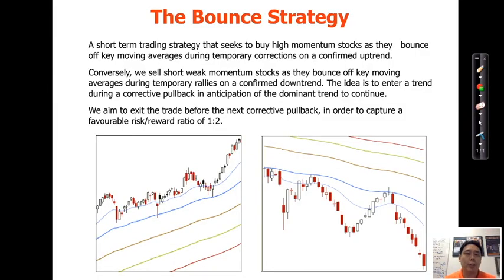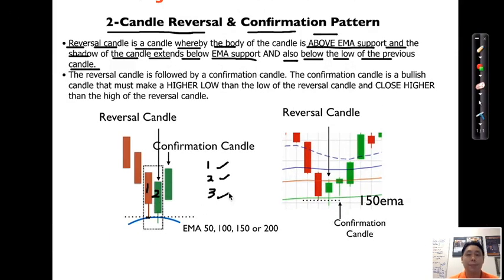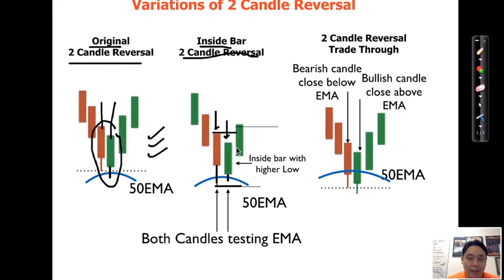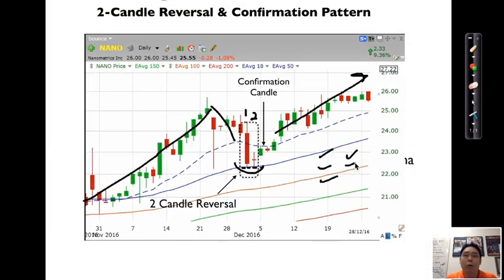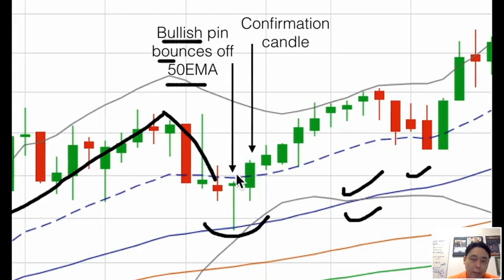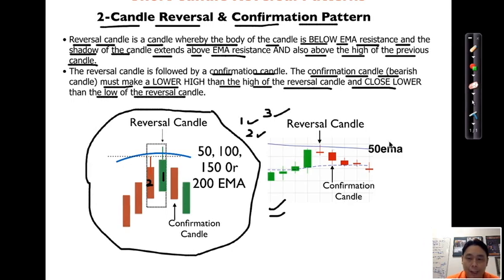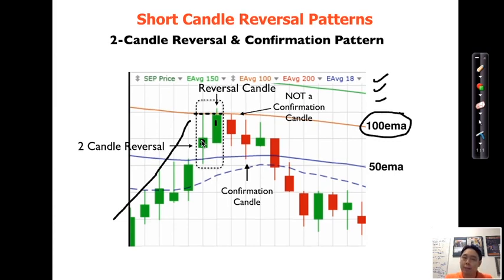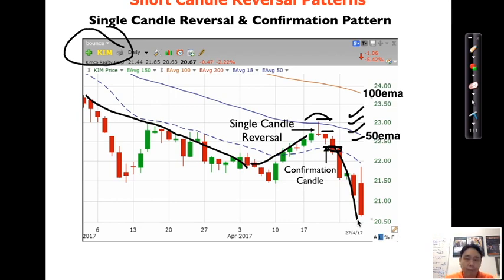📈 Bounce Strategy Lesson 1 | Master Price Action Trading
Welcome to Lesson 1 of the Bounce Strategy series! 🚀
In this first lesson, we’ll cover the basics of the bounce trading strategy — how to spot support and resistance zones, confirm reversals, and build the foundation for consistent trading. Perfect for Forex, Stocks, Crypto, and Indices traders.

✅ In this video, you’ll learn:

What is the Bounce Strategy?

How to identify strong support & resistance levels

When to enter and exit a trade

The importance of risk management

Simple chart examples for beginners

🔥 This is the first step in mastering price action trading. Make sure to watch the full series for advanced lessons!

💬 Drop your questions in the comments, I’ll reply and help you out!